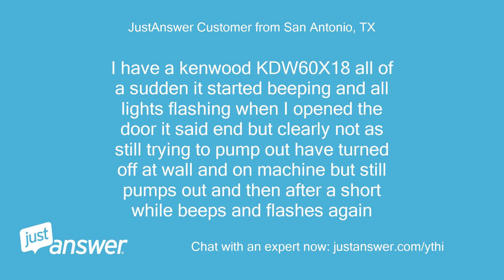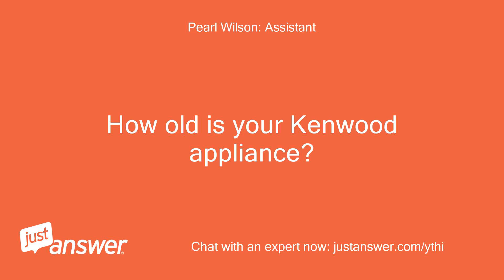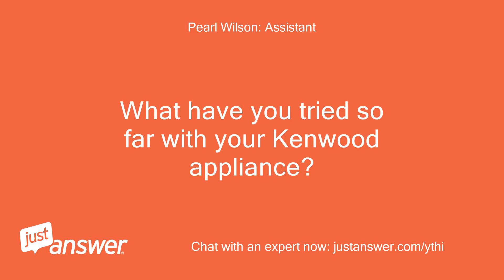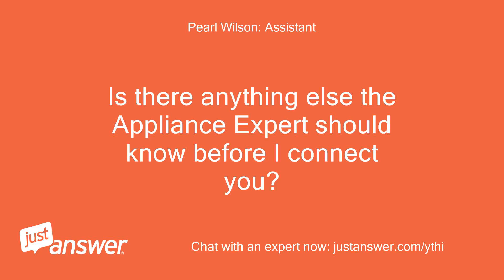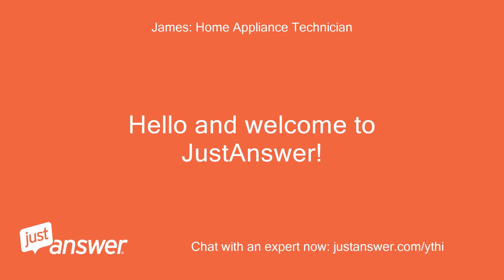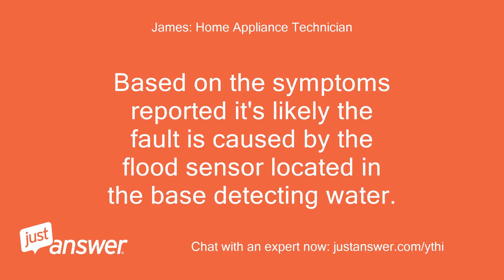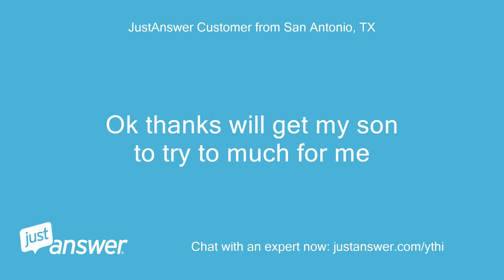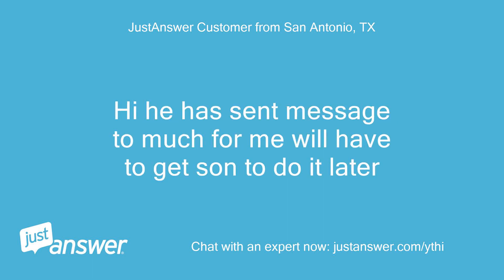I have a kenwood KDW60X18 all of a sudden it started beeping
JustAnswer Customer from San Antonio, TX: I have a kenwood KDW60X18 all of a sudden it started beeping and all lights flashing when I opened the door it said end but clearly not as still trying to pump out have turned off at wall and on machine but still pumps out and then after a short while beeps and flashes again
Pearl Wilson: Assistant: How old is your Kenwood appliance?
JustAnswer Customer from San Antonio, TX: 18months to 2 years
Pearl Wilson: Assistant: What have you tried so far with your Kenwood appliance?
JustAnswer Customer from San Antonio, TX: Turning off at wall turning off on machine restarting programme
JustAnswer Customer from San Antonio, TX: No don’t think so
James: Home Appliance Technician: Hello and welcome to JustAnswer!
James: Home Appliance Technician: This is James, I'm an appliance repair technician with over 10 years of experience, and I'll be assisting you today Sorry to hear your appliance is having issues, please stand by while I find the answer for you, this is not an immediate service however I will try and respond as soon as possible.
James: Home Appliance Technician: Based on the symptoms reported it's likely the fault is caused by the flood sensor located in the base detecting water.
James: Home Appliance Technician: Start by removing the kick board along the bottom this should just pull off, then open the door and remove the bracket either side of the appliance which holds it into the cupboard void.
James: Home Appliance Technician: Finally screw in the feet to drop it down, and pull it out of the void.
James: Home Appliance Technician: Once removed you need to close the door and power off the machine at the wall.
James: Home Appliance Technician: Once off, tilt the washer at a steep angle forward and hold it in place for 30 seconds, stand it upright, and then turn on power.
James: Home Appliance Technician: The pump should have stopped running, and you should now be able to run a program to confirm the fault has cleared.
JustAnswer Customer from San Antonio, TX: Ok thanks will get my son to try to much for me
JustAnswer Customer from San Antonio, TX: Hi he has sent message to much for me will have to get son to do it later